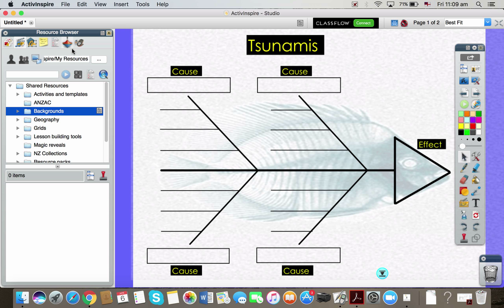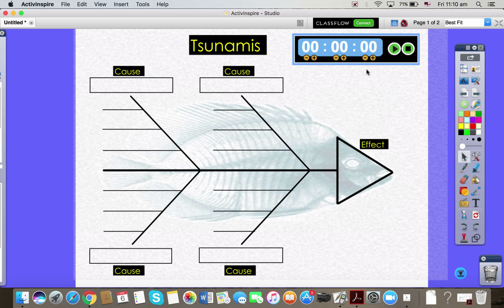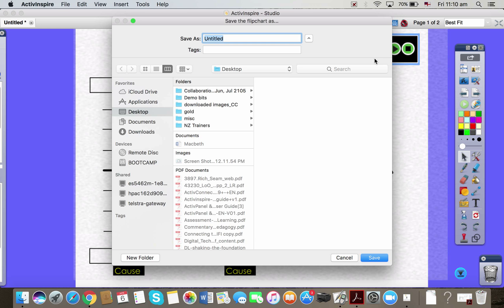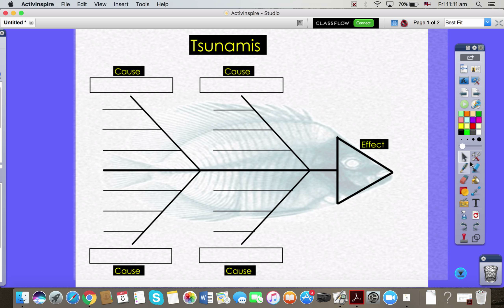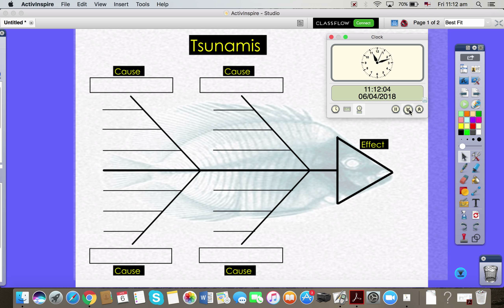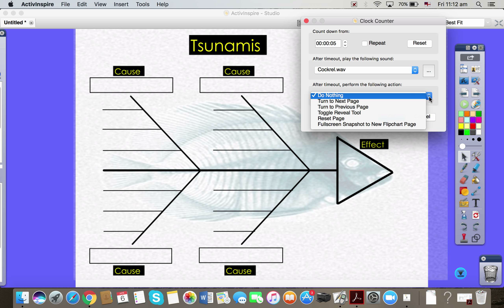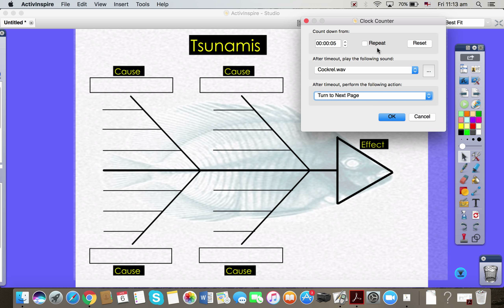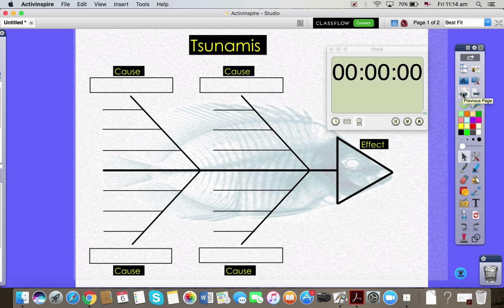Where to find timers in ActivInspire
Wanting to add a countdown timer to a lesson in ActivInspire? This tutorial will show you the various options available to you in the software.